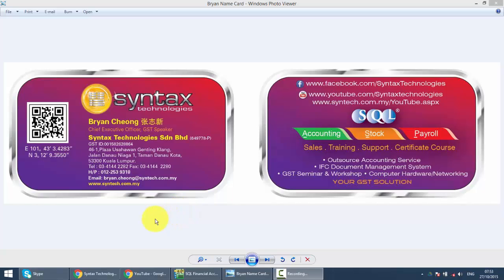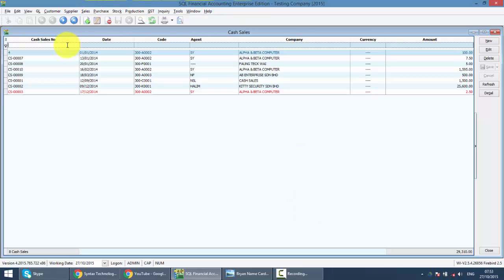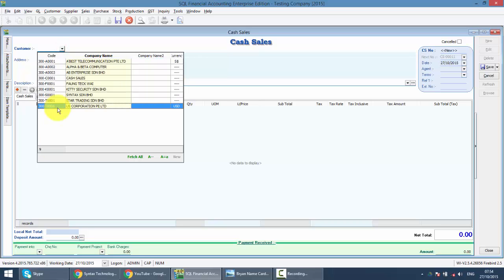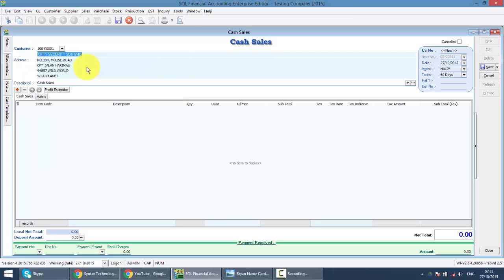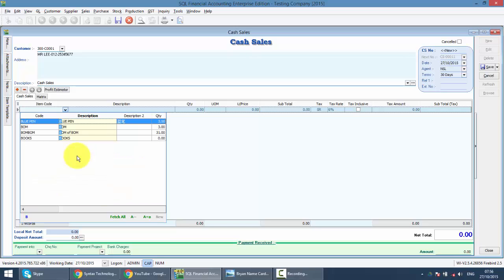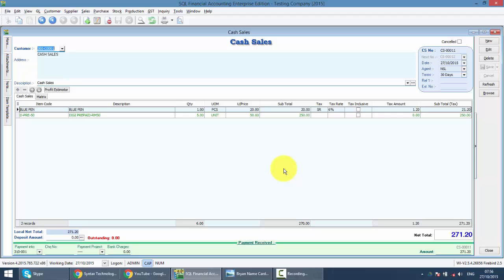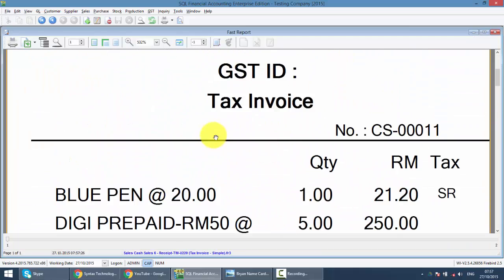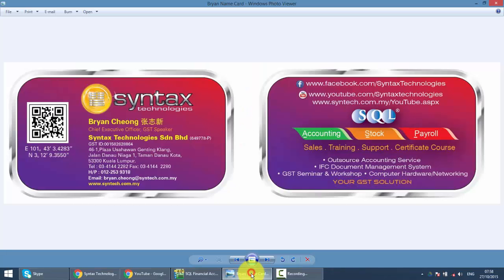SQL ACCOUNTING SYSTEM GST 023 CASH SALES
Cash Sales normally will be use to key Simplified Tax Invoice in SQL Accounting System or it is just a shortcut to skip the customer payment as it can be done direct via the change dialog box.